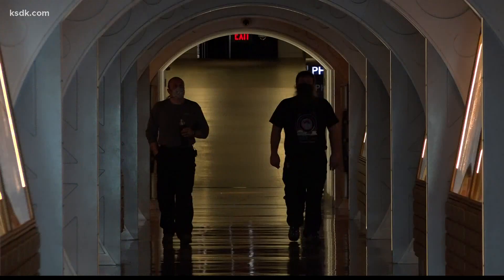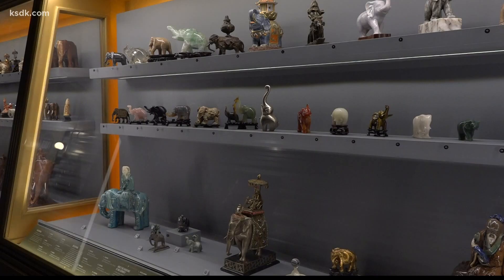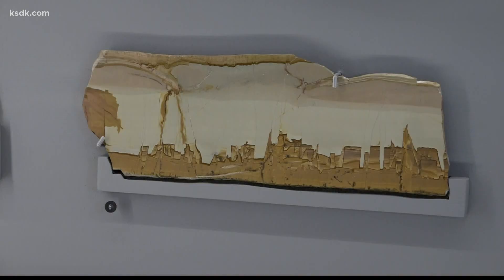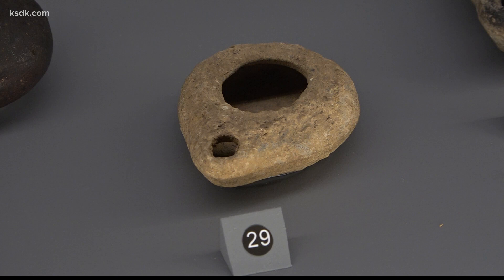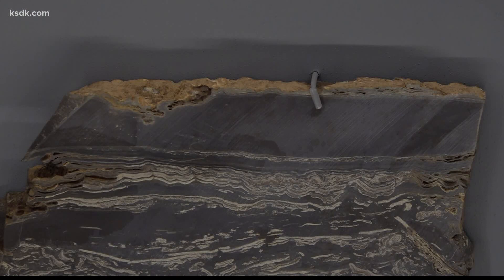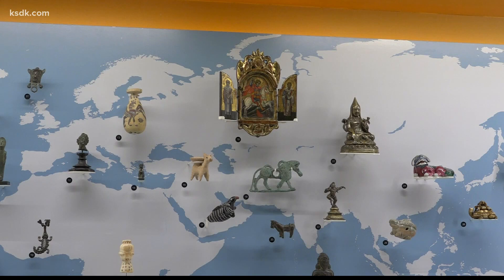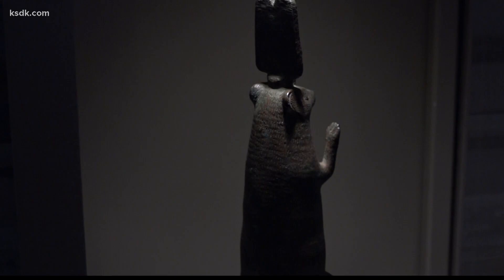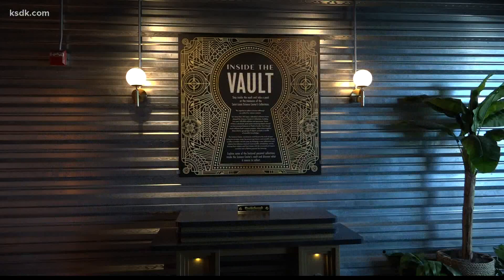A look 'Inside the Vault,' a new exhibit at the Saint Louis Science Center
A new exhibit called Inside the Vault is on display in the Planetarium tunnel at the Saint Louis Science Center. It's a unique exhibit featuring many artifacts that have never been on public display until now. There’s an item here more than 1 billion years old. No, that’s not a typo. That’s billion with a b!

Kristina Hampton, Manager of Collections and Special Projects, said, “It highlights 6 individual collections that are part of larger Science Center collections so it has precious artifacts and specimens part of that collection.”

The collections cover fossils, sea shells, lighting, miniatures, elephants, and minerals. These collections from individuals over the years are sure to catch your eye as you’re passing by.

“People are really amazed,” Hampton said.

In fact, this new exhibit is the largest display of collection objects in 30 years here at the Science Center. But now to that item that’s more than 1 billion years old. It is a stromatolite that can be found in the fossil collection.

Hampton said, “Stromatolites are the earliest fossils that we have record of. They help us look at our history, the evolution of the world, the evolution of Missouri and our region for billions of year. This particular one is over a billion years old. How do you… it is just.. to even consider that and to think of that is amazing. Yeah, it’s really amazing. It has those layers there because over time the blue green algae settles. They form into mats on the surface of water and as they fossilize, they form those layers. ”

You can expect Inside the Vault to stick around for a long time. These collections will remain the same all year but will be switched up next year. It is free to visit.